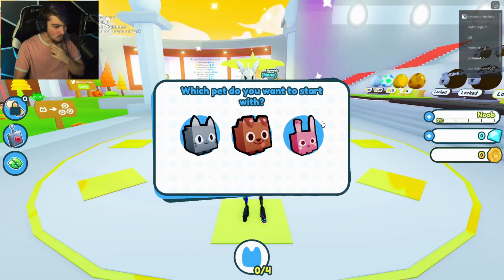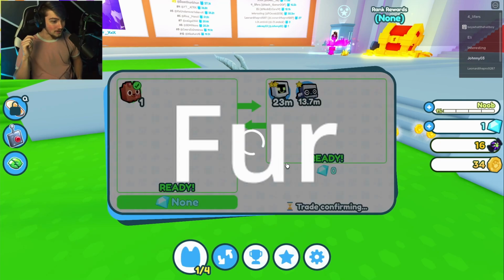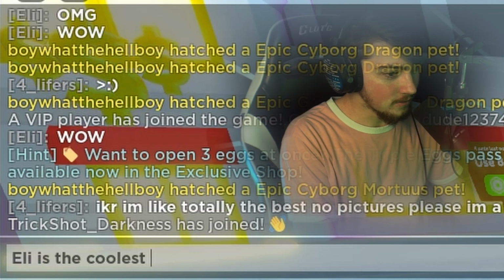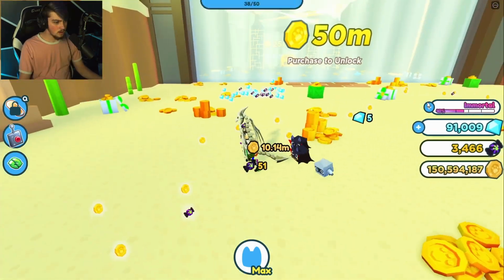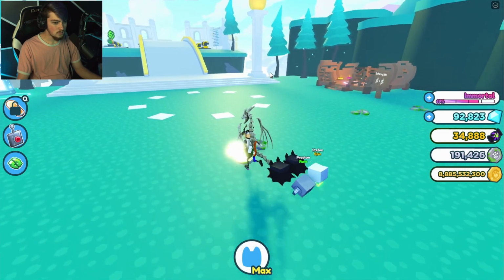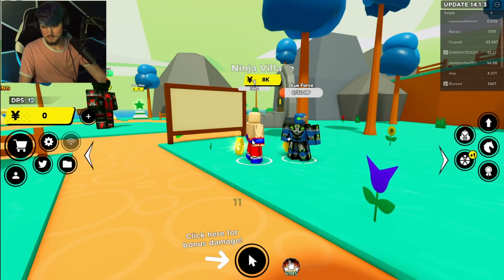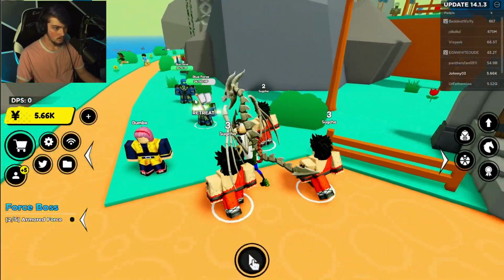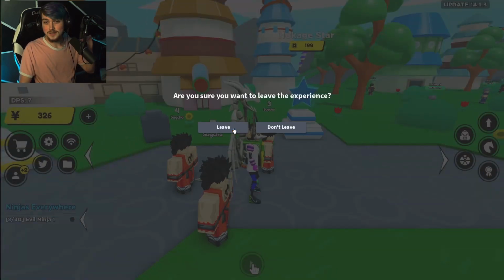I played the top rated games on Roblox!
Hello fellow Roblox Gamers today we will be playing the most popular and top rated games on Roblox! Don't worry this video is kid friendly and entertaining! I play lots of Roblox games such as Pet Simulator X, Anime Fighters, Football Fusion, Da Hood, Squid Game, Shindo, and The Mimic. I actually really enjoyed making this video so if you'd like me to try more popular Roblox games with my friends or alone I'd like you to drop a like and a comment down below. Love you guys and I appreciate all the support you've been giving the channel we are at 700 SUBSCRIBERS and that's insane, it means a lot to me and I really appreciate everyone that keeps coming back to enjoy some more videos.
 Computer Specs (Will Change Later)
 Motherboard: PRIME X570-PRO
 GPU: NVIDIA GeForce RTX 2060 EVGA
 CPU: AMD Ryzen 9 3900x 12-core Processor 4100 Mhz
 RAM: G.Skill Trident Z RGB 32gb (4x8gb) DDR4-3600mhz
 Hardware (Will Change Later)
 GoXLR
 Shure SM7B
 Schiit Magni 3 Amp
 RODE PSA1
 Sony A6000
 Camlink 4K
 Ducky One 2 Mini Pure White - RGB LED 60% Double Shot PBT Mechanical Keyboard Cherry MX Silver
 Finalmouse Starlight 12 Hades Medium
 ROB Strata Aqua Control Plus 3XL
 Alienware AW2518H 240 Hz
 ASUS VG-8QE 144 Hz
 LG Ultra HD 4K, 24in, 30hz
 Beyerdynamic DT 1990 Pro
I post once a week expect an upload on or before the Friday deadline.
Love SparksTheDarks